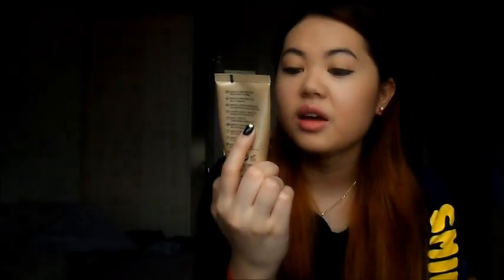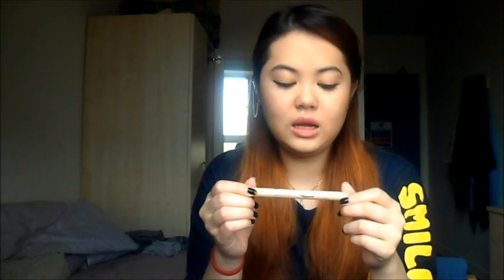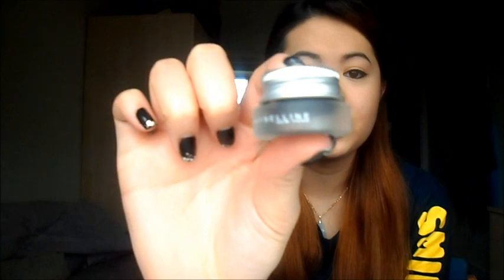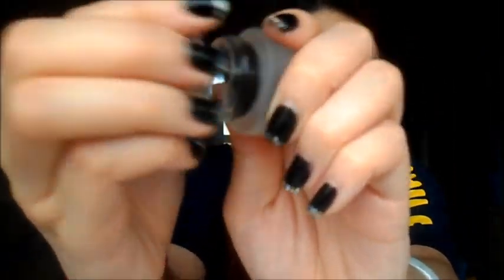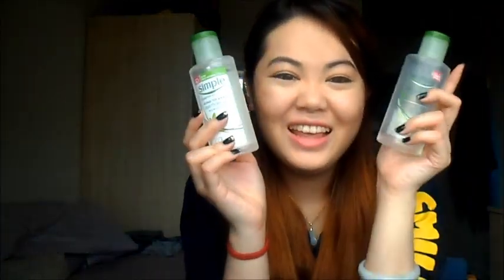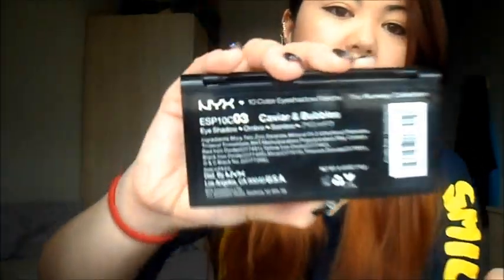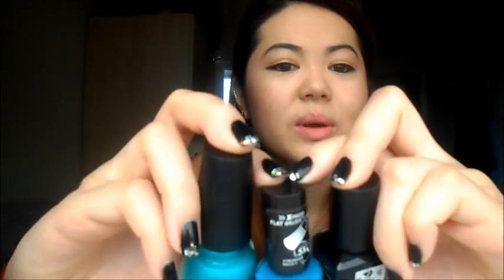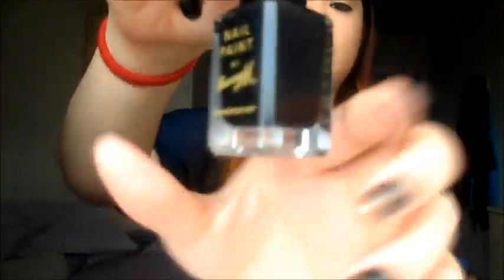February Favorites 2013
These are my favorite beauty products, clothes and music for the month of February...
hope u enjoy and leave a comment or a video response down below and I willl be sure to read and watch it ^_^
                                                - Ma Boy (Instrumental)